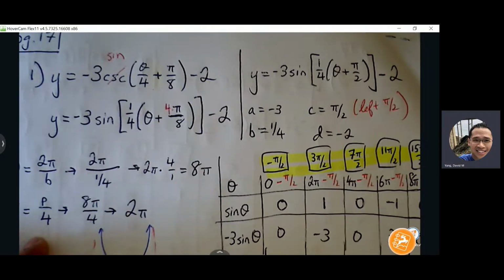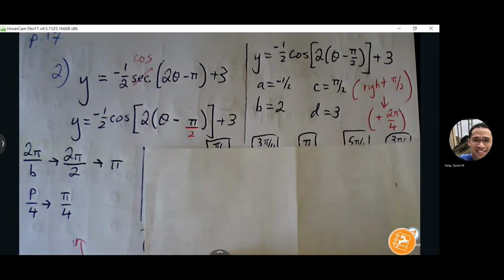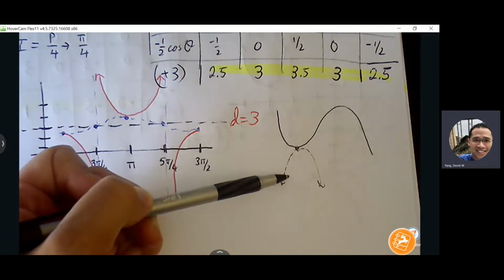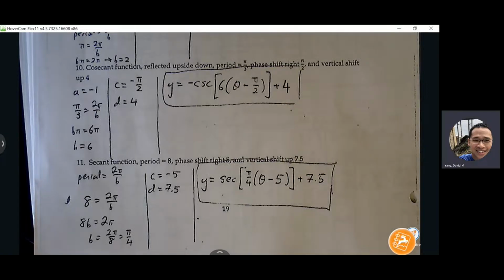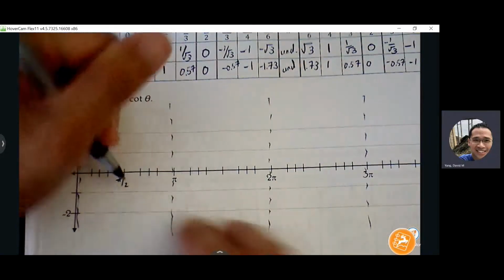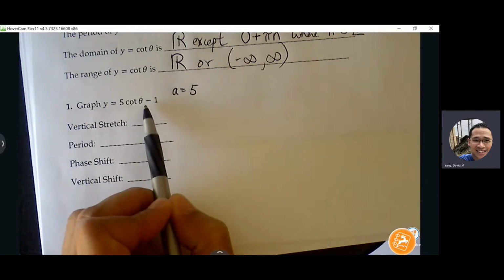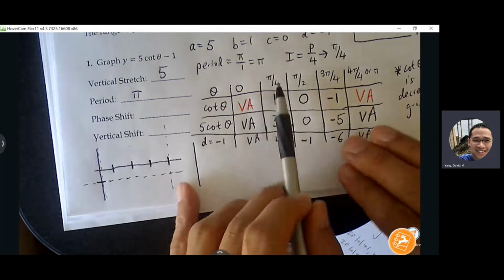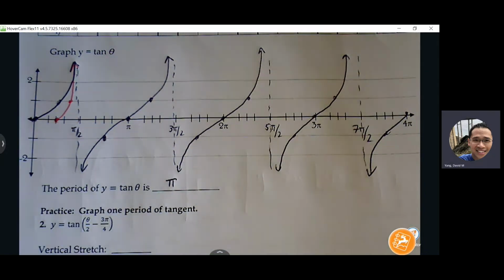2.09b cosecant and secant graphing and 2.10a cotangent tangent graphing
Accelerated Pre-Calculus    Tues. Sept 20, 2022